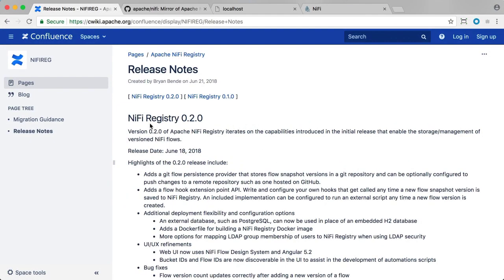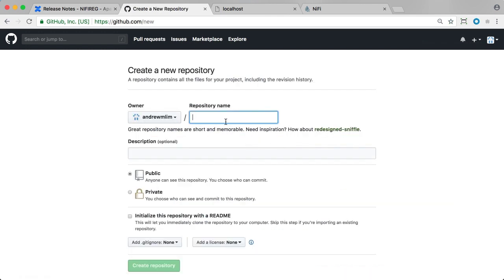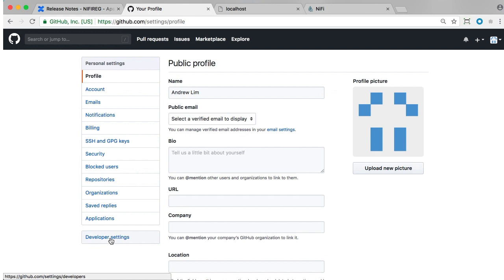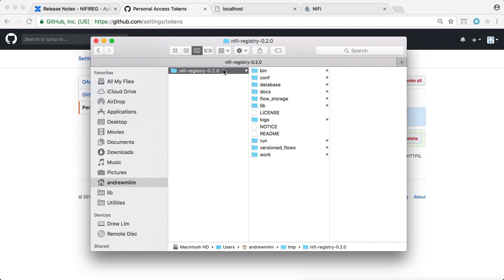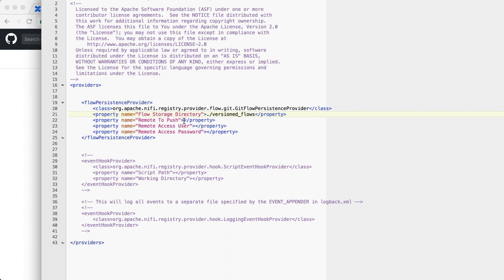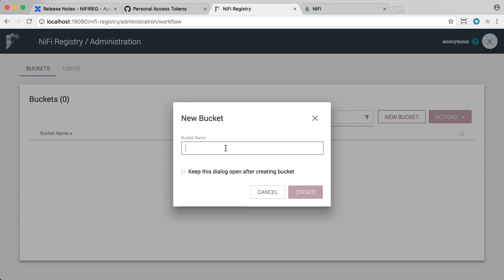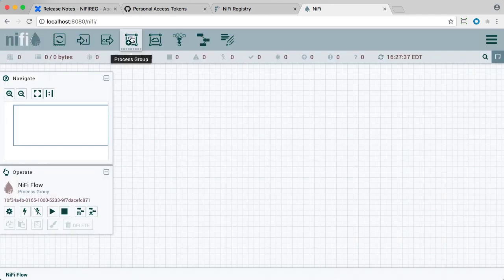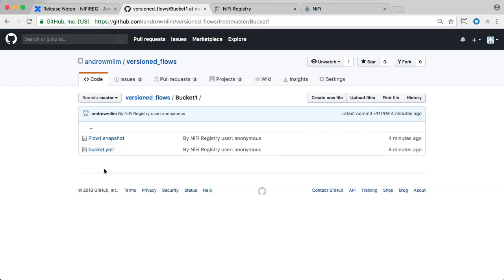Storing Apache NiFi Versioned Flows in a Git Repository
With the release of NiFi Registry 0.2.0, flow contents can now be stored under a Git directory using the new GitFlowPersistenceProvider.

This tutorial walks you through how to configure this provider in NiFi Registry so that versioned flows in NiFi are automatically saved to a Git repository.